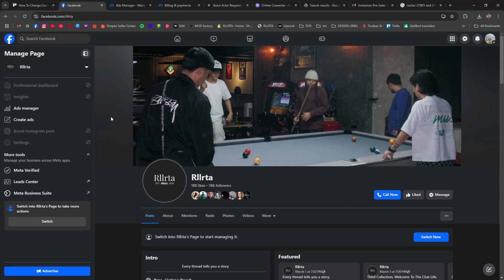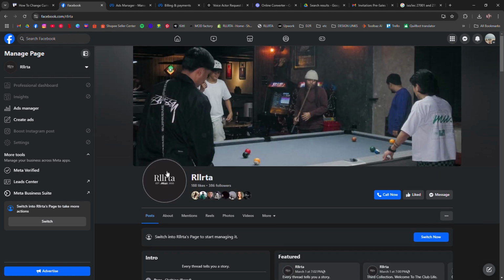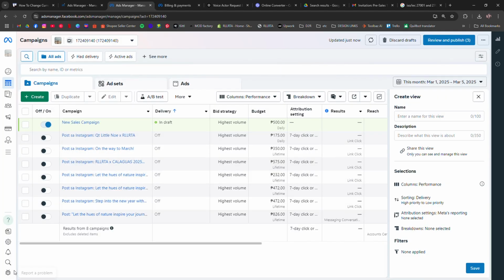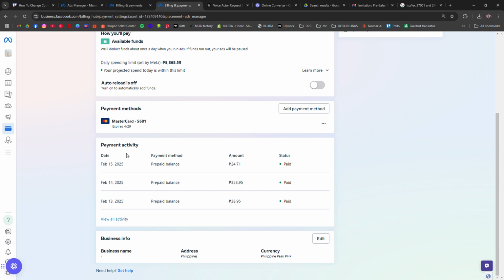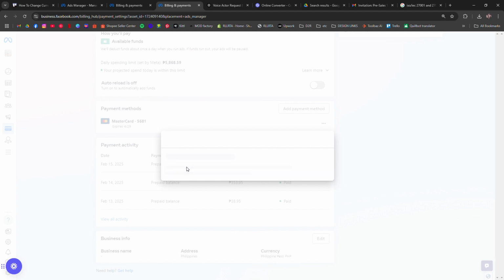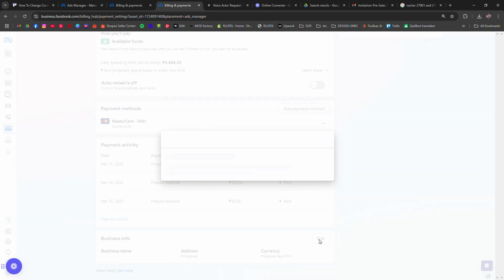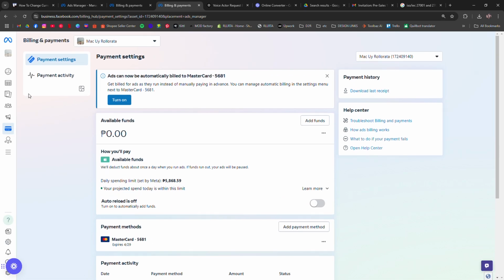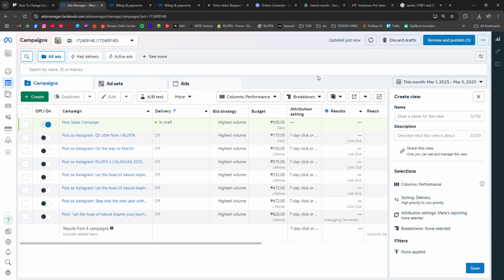HOW TO CHANGE CURRENCY ON FACEBOOK ADS MANAGER 2026! (FULL GUIDE)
In this video I am going to show you how to change currency on Facebook Ads Manager step by step. If you need to update your Facebook Ads currency settings to match your local currency or improve budget tracking this guide will walk you through the process.